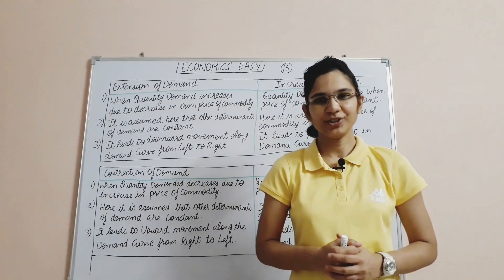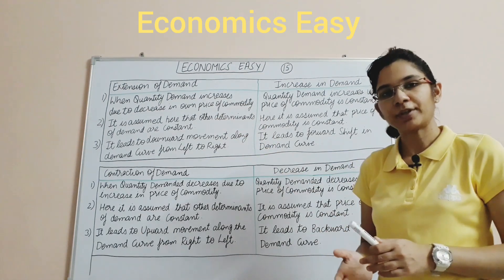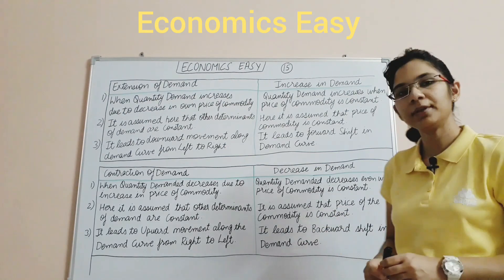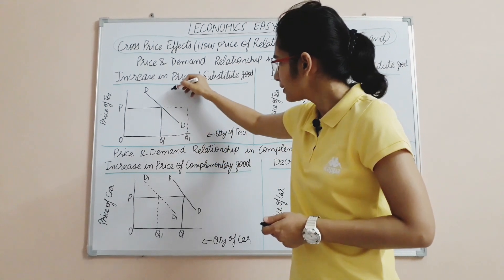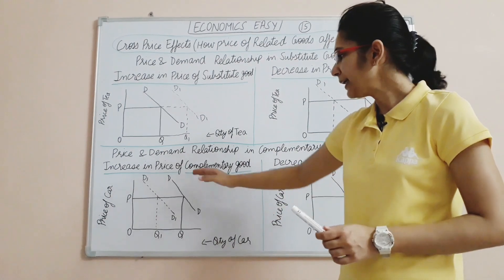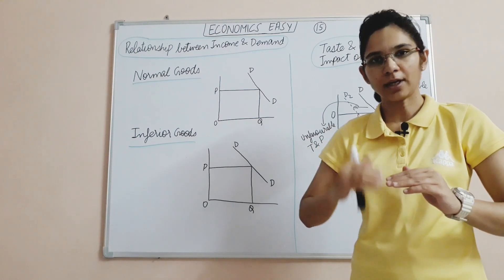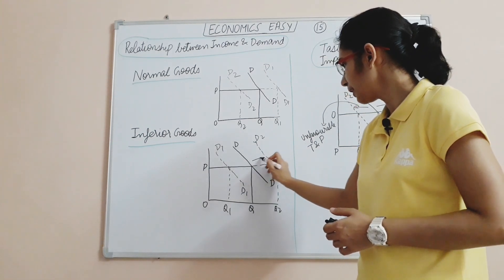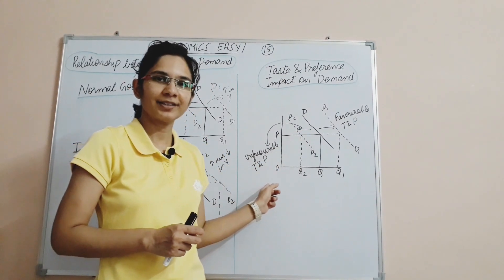Theory of Demand Class 11 | Microeconomics | Part 4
Queries Solved:
1) cross price effect class 11
2) price and demand relationship
3) income and demand relationship
4) extension of demand and increase in demand
5) contraction of demand and decrease in demand